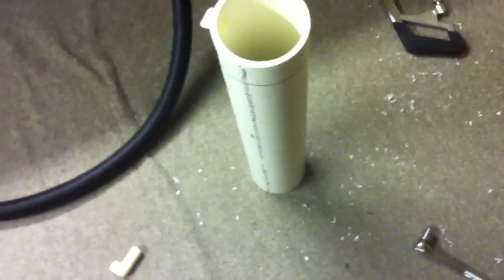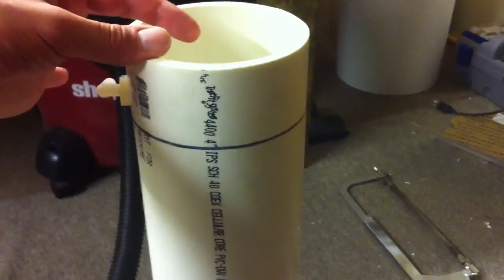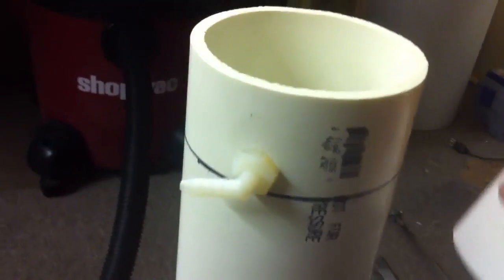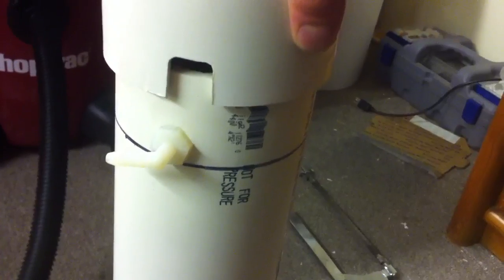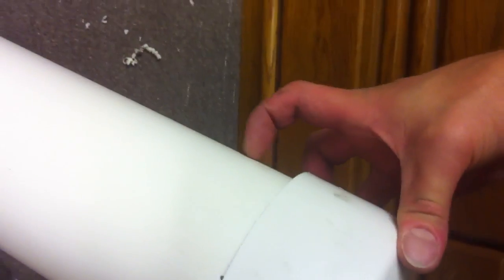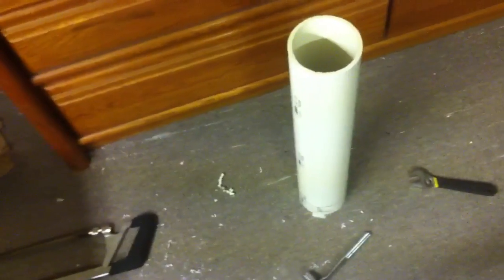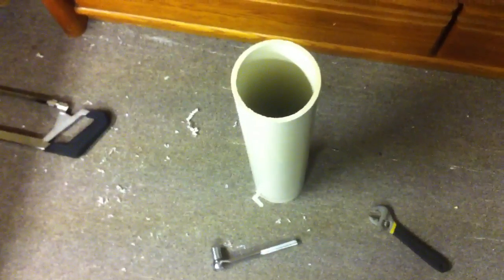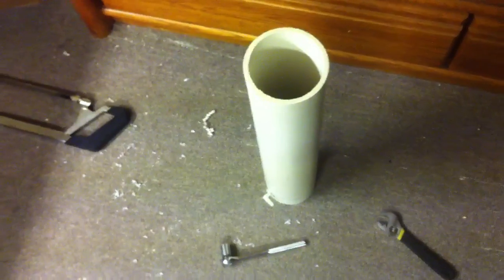DIY Coil Denitrator pt.2